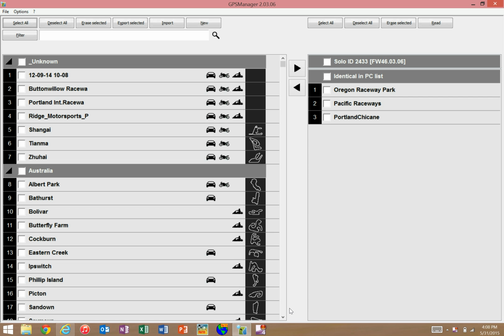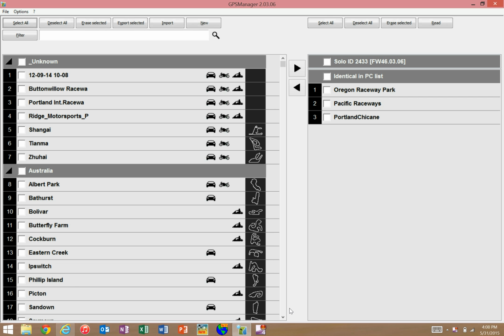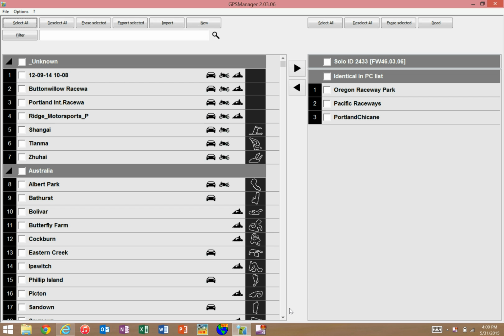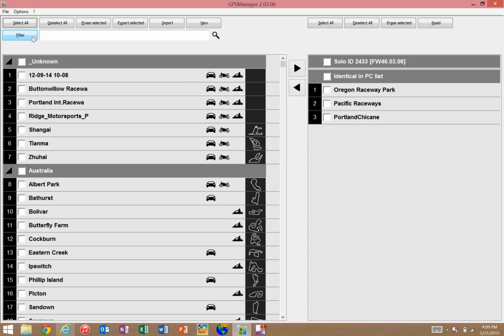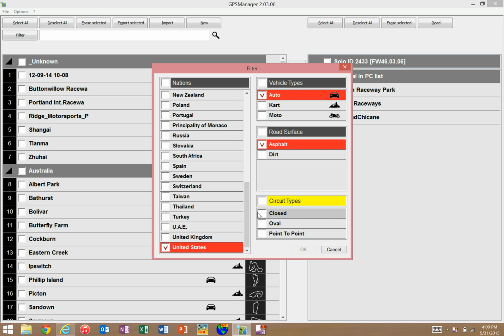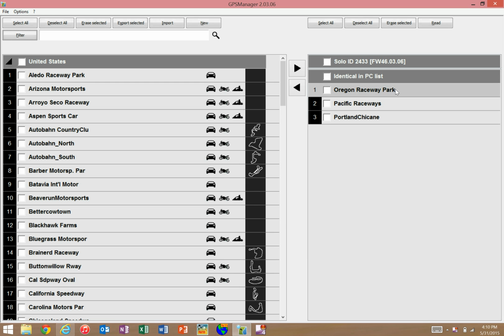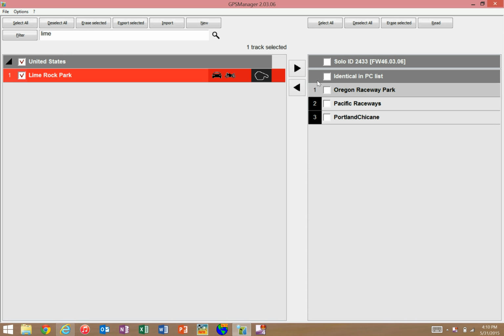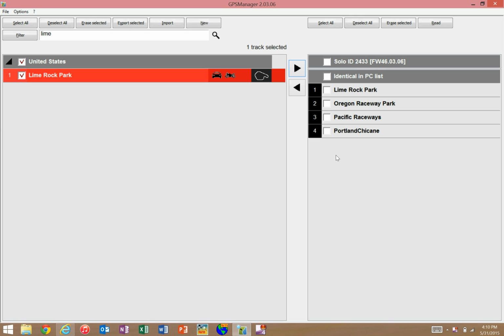AiM GPS Manager - Adding Tracks to an AiM Solo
This video helps you upload tracks into your AiM Solo (also applicable for any AiM acquisition tool like an MXL2 or a SmartyCam HD).

Once done, this video should help you avoid having to create the track from scratch every time you race.